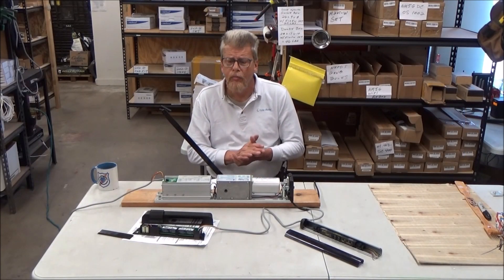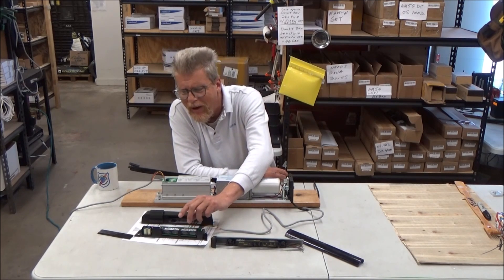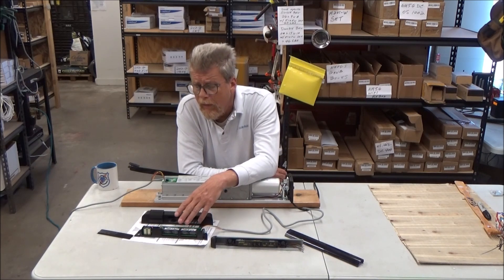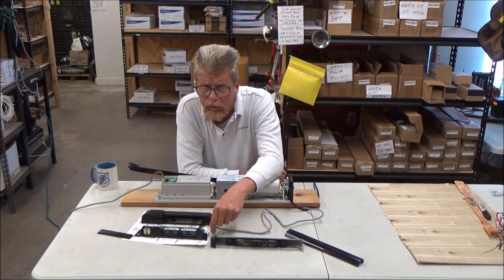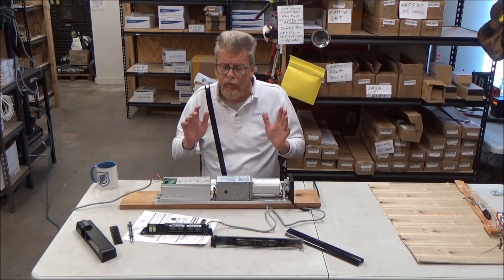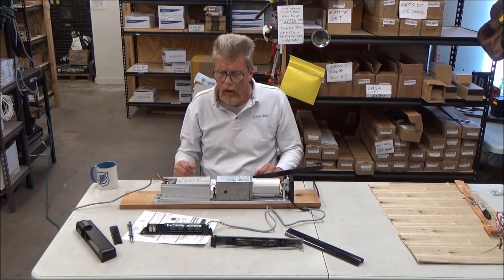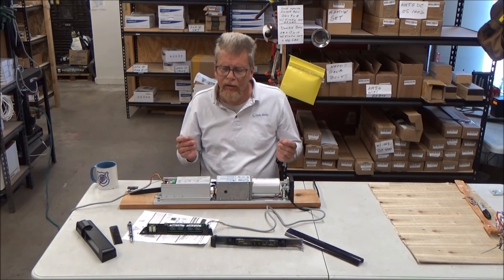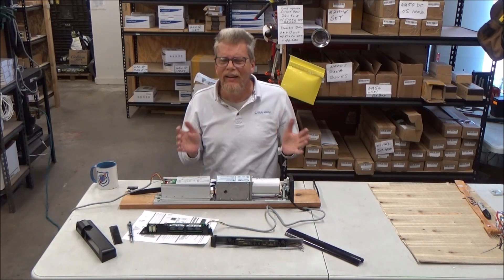Olide-120B With M235 Infrared Safety Sensor Testing Video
The video shows how Olide-120B automatic swing door opener work with M235 Infrared&Radar safety sensor;
M235 sensor integrates motion & presence sensors together and is applied to the opening and safety protection function of conventional swing doors, sliding doors, folding doors and arc doors. The activation function is performed by microwave technology, while the active infrared curtain is used for presence detection.